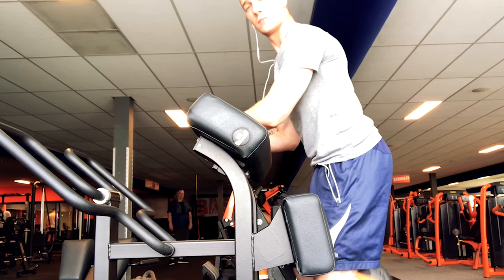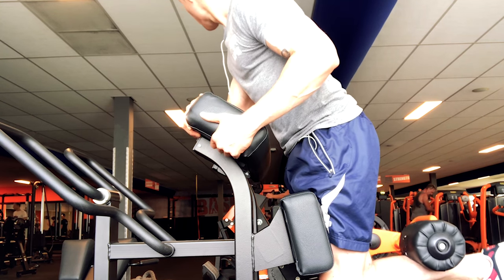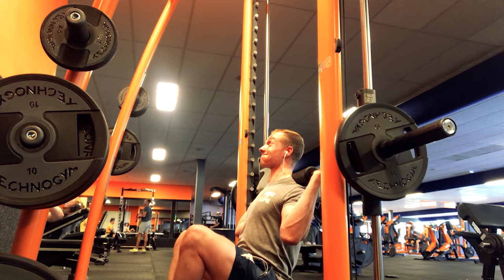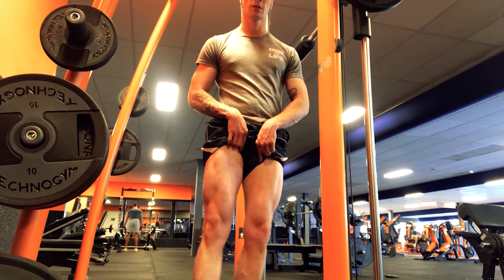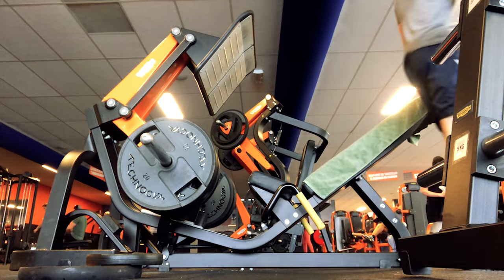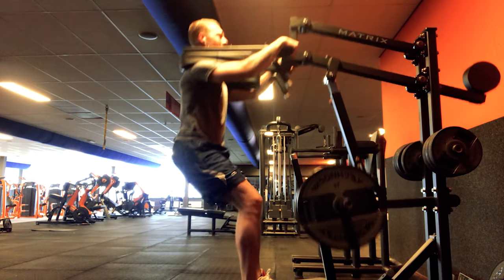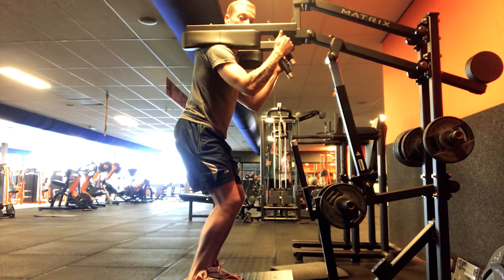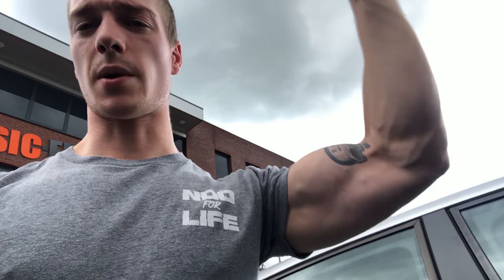LEG WORKOUT FOR MASS | Say Goodbye To Chicken Legs ! | Sets And Reps Included | How To Grow Legs ?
'' This time Richard (Whiteboyfromtheyard) is back in the gym showing you guys how he trains his legs. Legs are almost always a neglected bodypart. But since i want to compete next year i need to put some more mass on the legs. And while doing this im showing you guys HOW! Grow your skinny legs with these simple tips.

( basic fit, workout video, hamstring curl, leg extension, leg press, hack squat, smith machine, squat, perfecr squat machine )

Facebook: That Whiteboy From The Yard